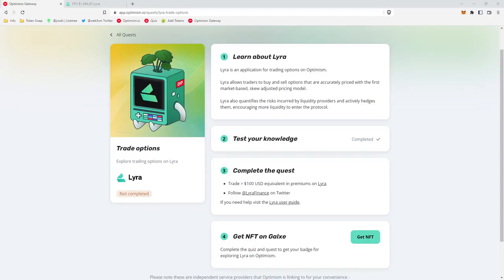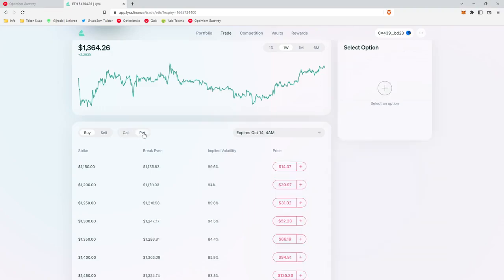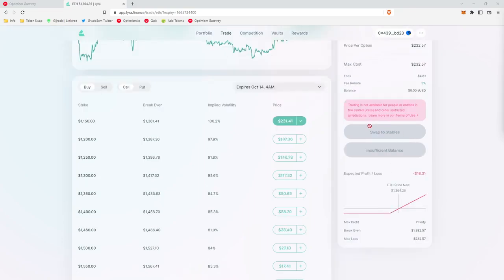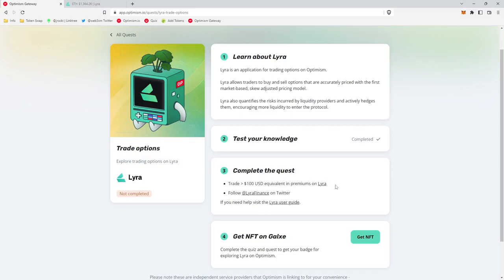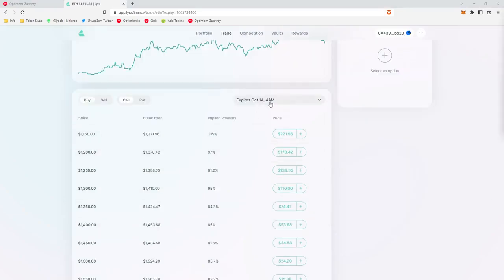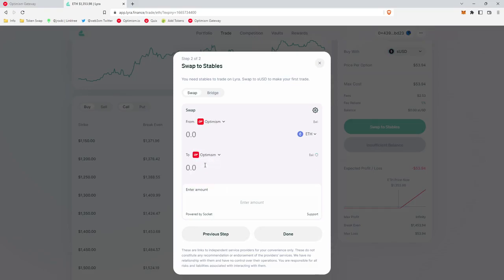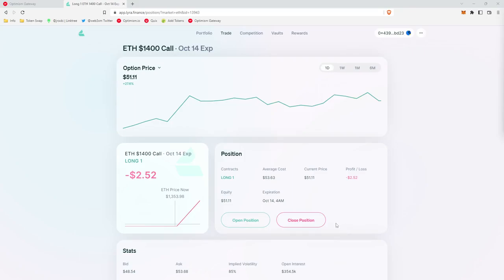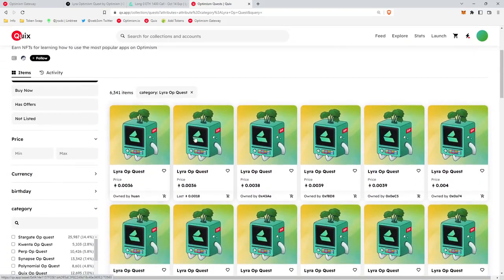How To: Optimism Quests: Lyra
How to complete the Lyra Optimism Quest and earn a free NFT.

0:00 - Lyra Demo & Intro to Options
2:10 - Start The Quest
3:30 - Swap to sUSD
4:02 - Buy Option
4:25 - Close position
4:57 - Claim Free NFT & Check Price